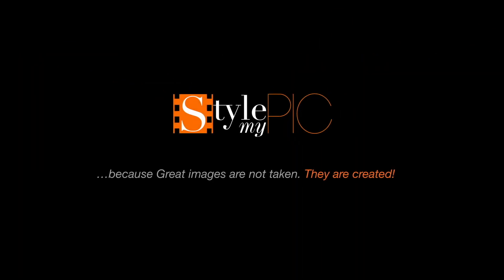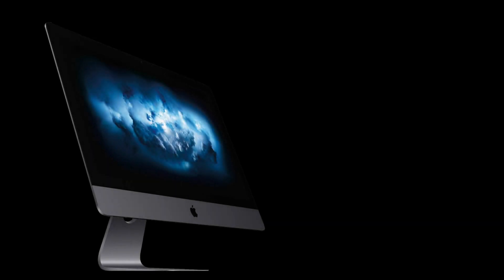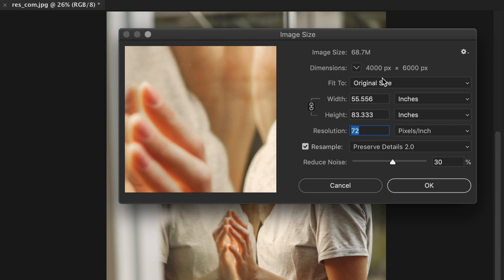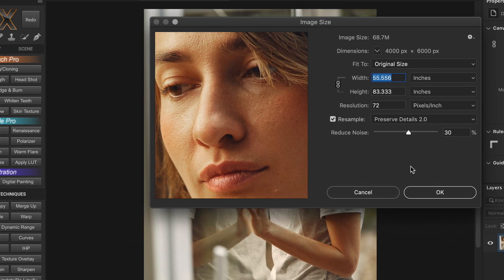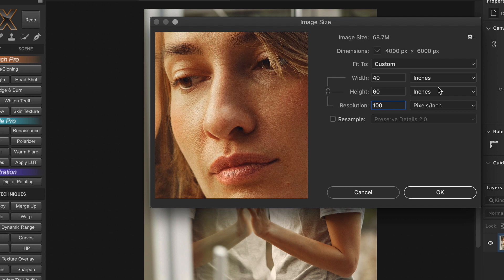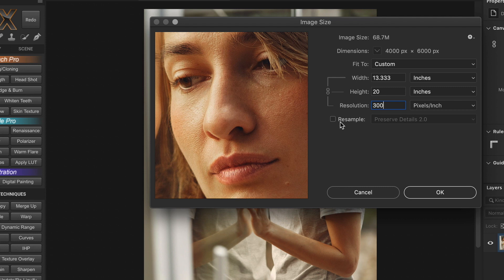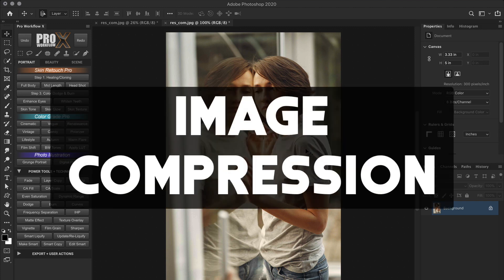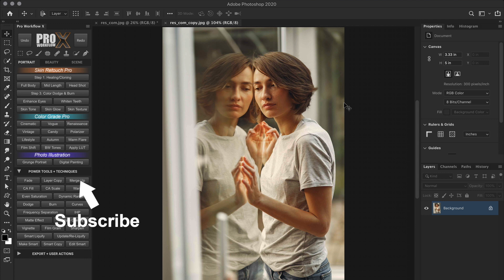What is DPI vs PPI Resolution in Photoshop + EASY Image RESIZE Formula!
Understand the difference between Resolution, Compression, Megapixel, Pixel Dimension, Print Size, DPI and PPI. Find out what REALLY matters for Image Quality.

Learn How To Resize your Images For Print And The Web, and why 300 ppi is the new 72 dpi.